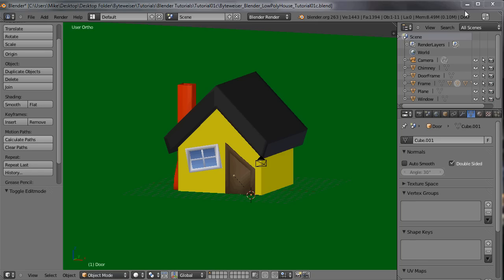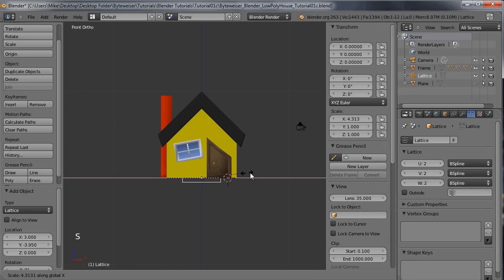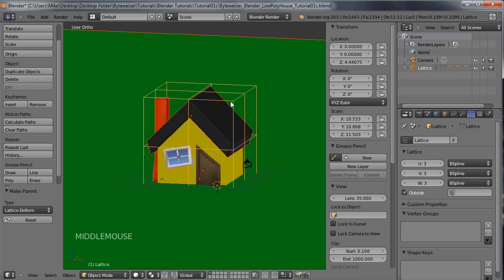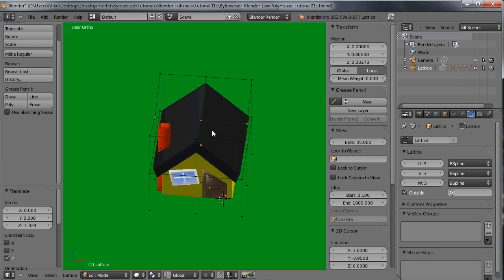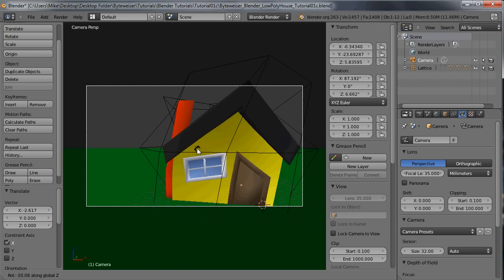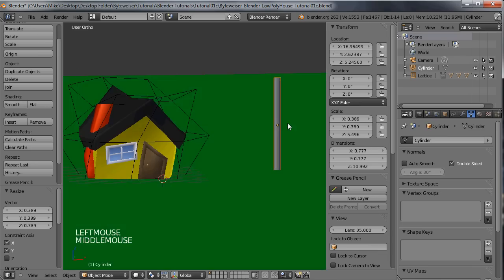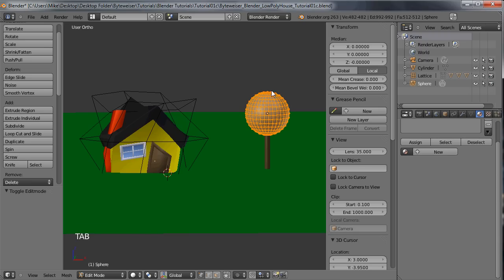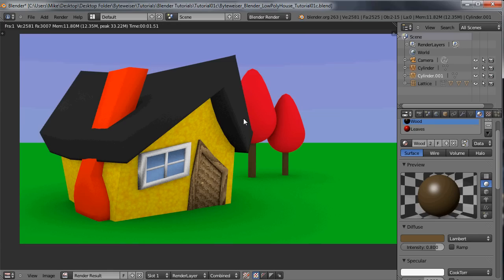Byteweiser Blender Tutorial 1d: Make a Low Poly Cartoon House (Adding a Lattice and Trees)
This is the fourth of a four part series on making a simple, low-poly cartoon looking house.  The tutorial is intended for beginners.

In this tutorial, we add a lattice to add some distortion to our house.  We also add a few quick trees just for fun.

Blender V2.63a is used in this tutorial.